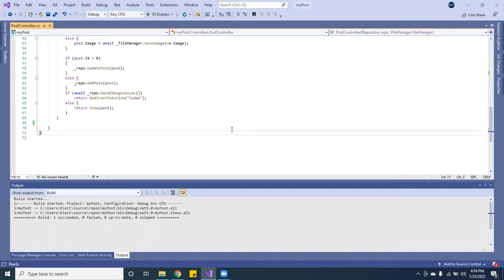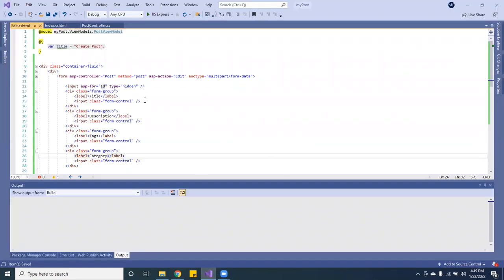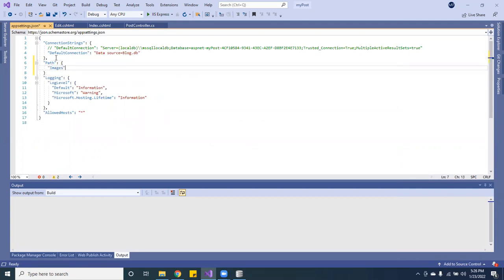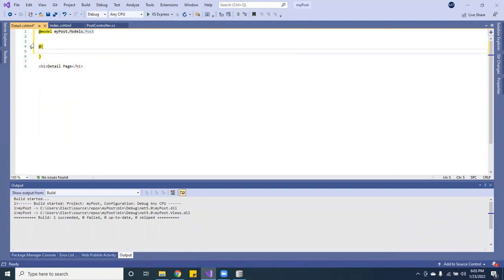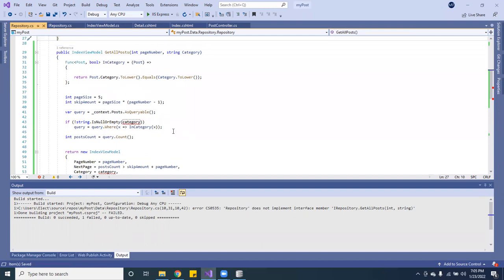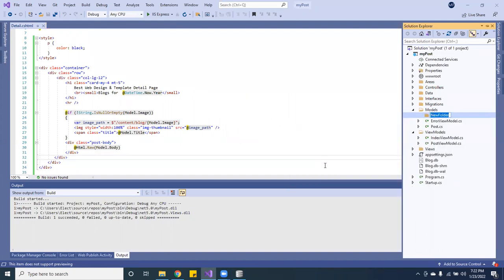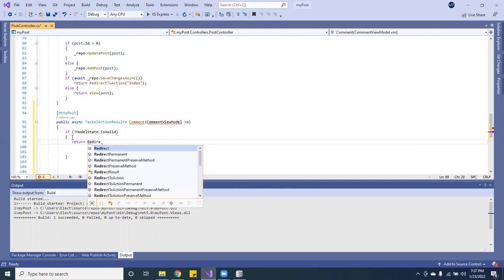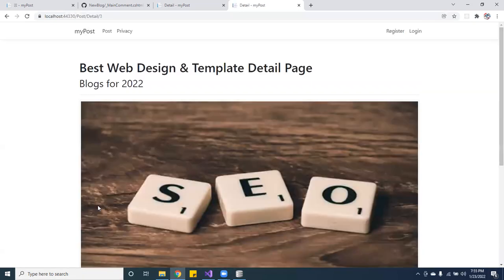C# Aspnet Core Net 5.0 MVC Create your own blog with csharp and share your ideas part 2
In this amazing tutorial with asp.net core and csharp you are going to learn
how to create your first blog using bootstrap and html and css3 in the UI
for the backend you will learn how create migration-models-controllers-viewmodels-crud operation-pagination

🔨 Tools I used :
° ASP.NET CORE
° .NET 5
° Entity Framework Core
° SQLite